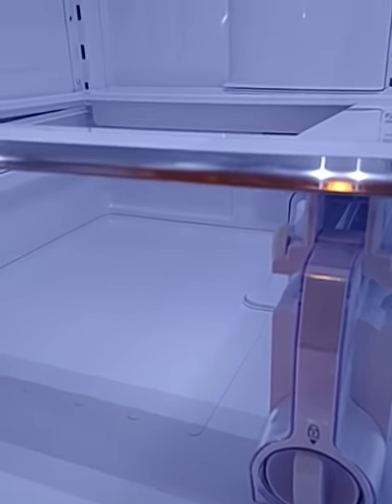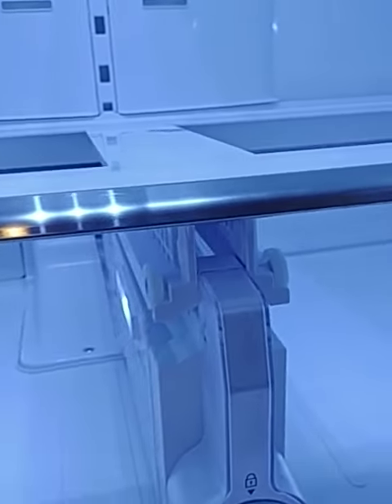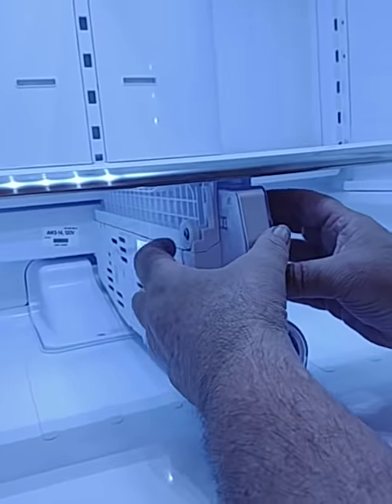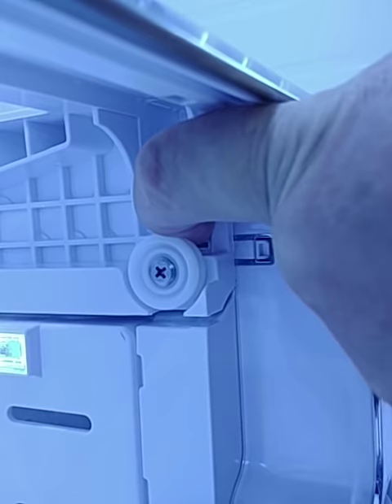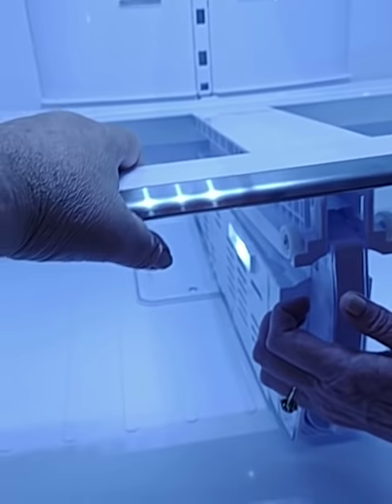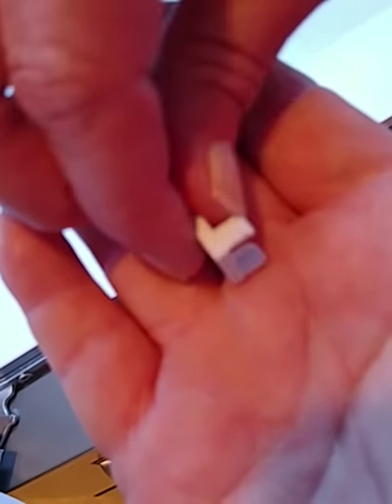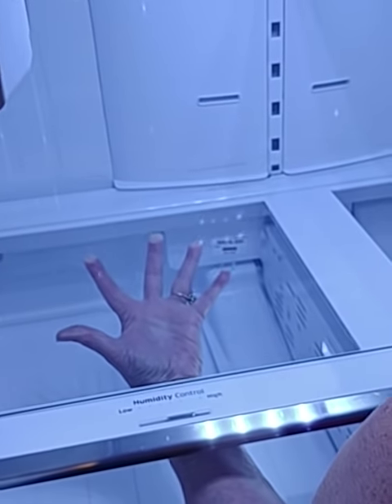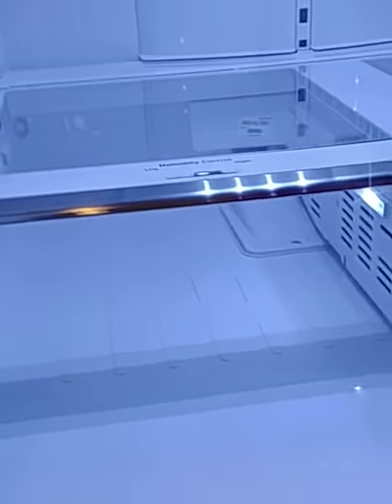Samsung French door 4 door bottom glass removal cleaning and reinstallation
Removal of bottom glass shelf for cleaning and replacement.
1) gently but firmly press the left side Front release button located below the shelf and above water filter unit.
 1a) difficult to press.
 1b) The Left side looks like a button and is part of the shelf.
 1c) The Right side looks like a button but is part of the water filter unit.
 1d) If you only want to clean the glass, pull out both drawers, reach to the far back right and left corners to release the white clips holding the glass to this assembly. As they are opposing plastic notch jaw style, dislodging one of the 2 fingers will release the white button clip. pressing with a chop stick will do it safely without breaking anything. Others have used a screwdriver or needlenose pliers. Remove both of the white clips. Gently Lift the back of the glass pushing towards the rear of the refrigerator to release the glass from the front groove. Tilt glass at an angle to slide it out of the refrigerator.
2) Gently lift up to separate the shelf from water filter unit.
3) Lift it just high enough to clear the icemaker and pull the shelf forward such that the back end of shelf is fully out of the 2 inch groove.
4) tilt shelf about 45 degrees to remove from refrigerator.
CAUTION: Do not try to remove the 2 tabs in the back corners of the glass top until you have removed the whole shelf from the refrigerator.
Only remove rear plastic tabs from the bottom side of shelf - carefully! (ie turn it over!).
With a dull knife or small screw driver lightly press one of the grips towards the middle and down -It will fall out.
Now you can remove the glass from the shelf.
Note: Thoroughly dry the glass and shelf or you will see water form between the glass and shelf.
Replace shelf into refrigerator then add glass!
** if you do not replace those clips, you can easily remove the glass for future cleanings.